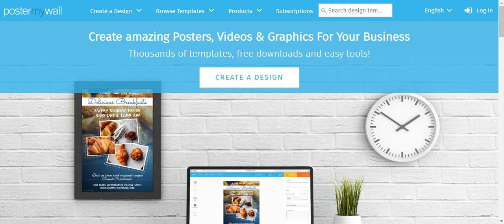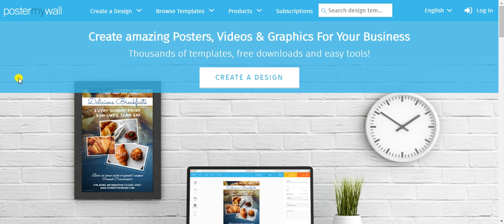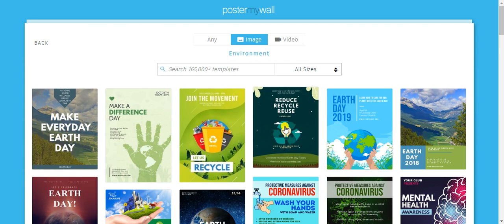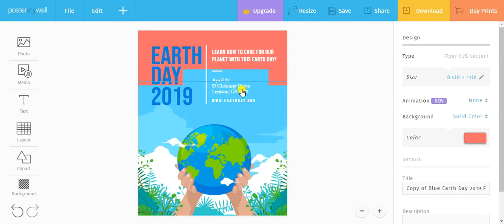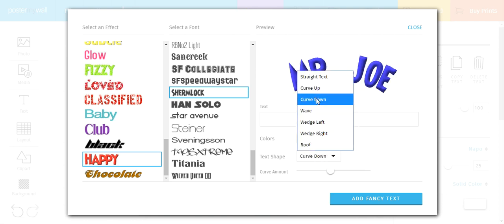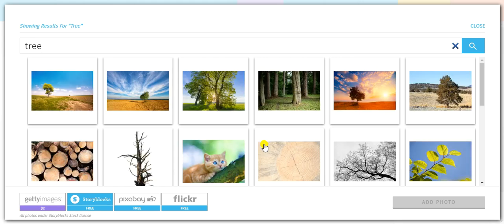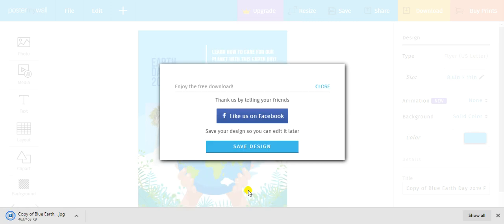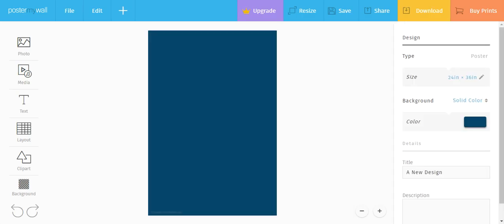Let's Create! - Poster My Wall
PosterMyWall specializes in high-quality prints and downloads and also offers social media post templates - including video - for your Facebook, Instagram, and other social media marketing. Templates make designing a breeze for small businesses, sports teams, retail promotions, concerts, events, gifts and much more.